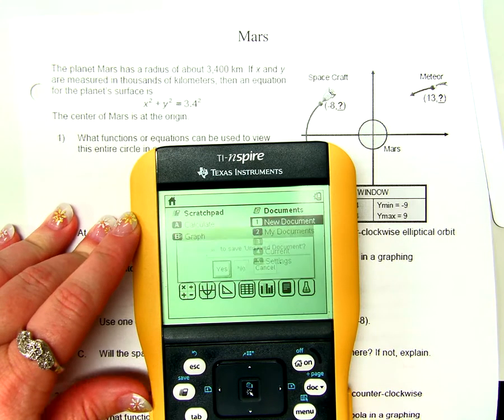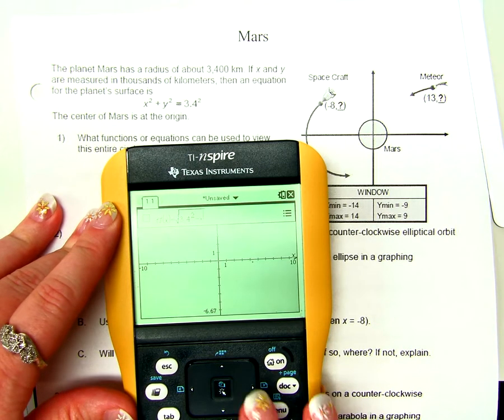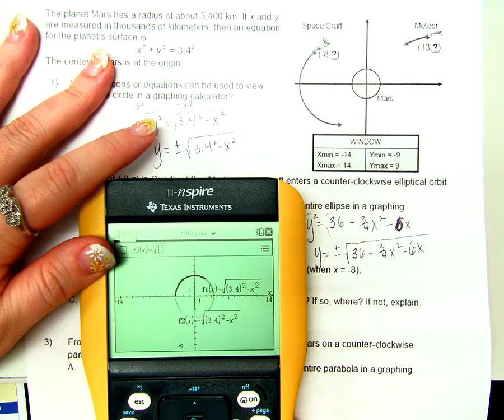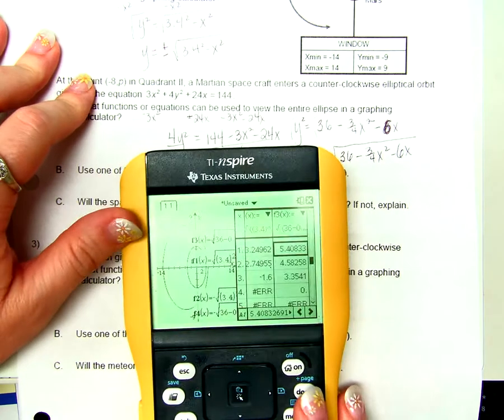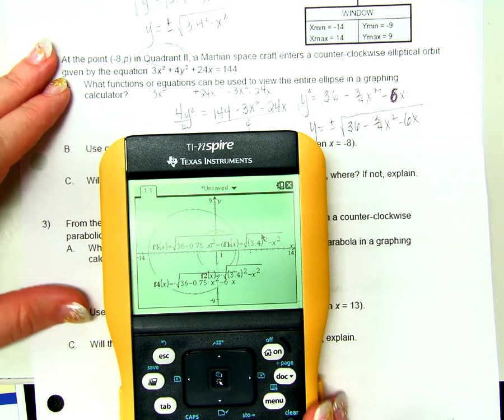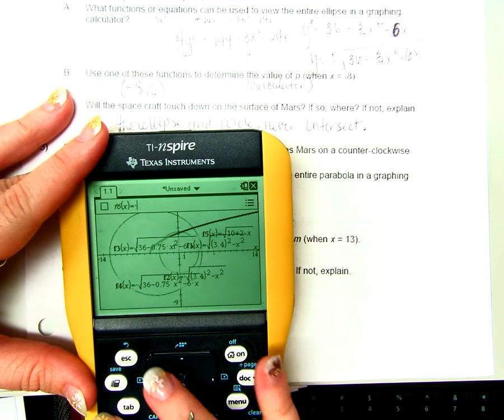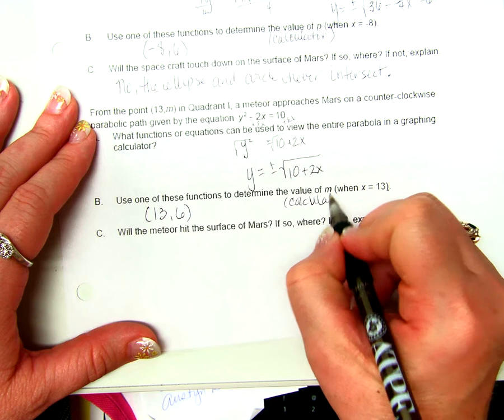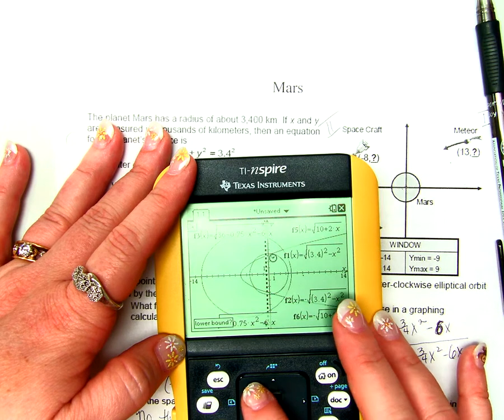Algebra 2 Mars